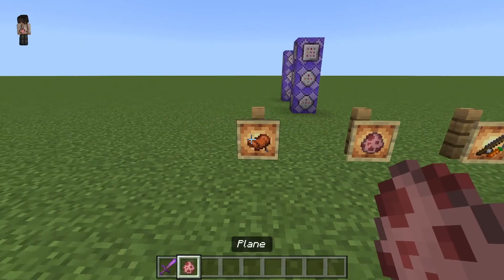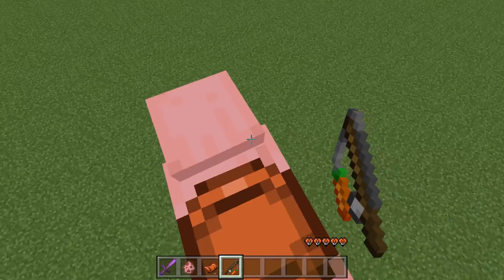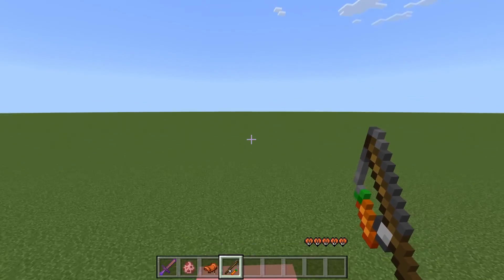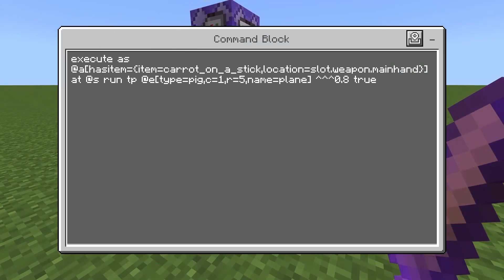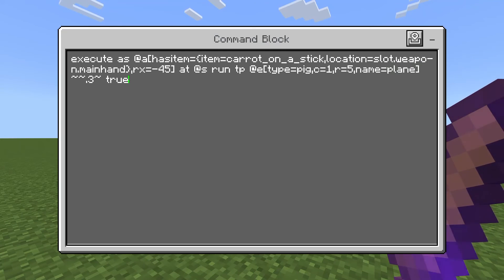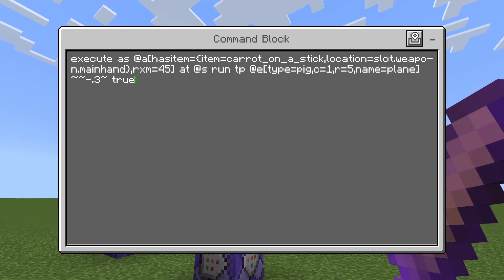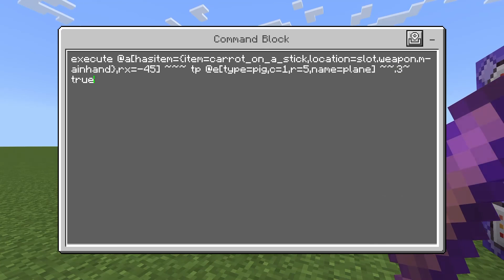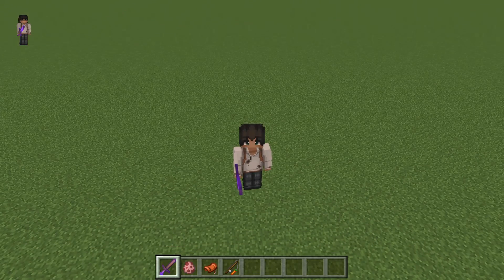When Pigs Fly (Bedrock Command Tutorial)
This tutorial teaches people how to turn pigs into their own private air crafts with just a few simple commands!